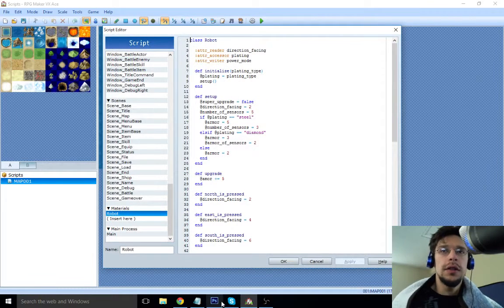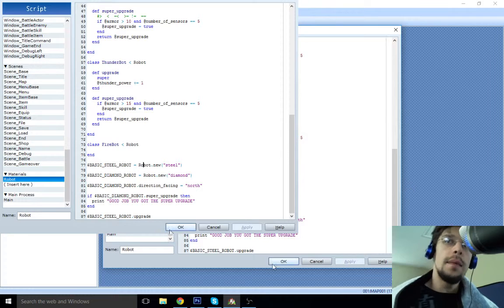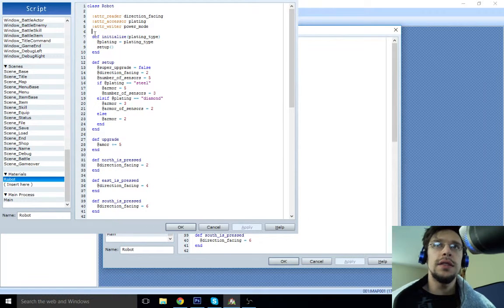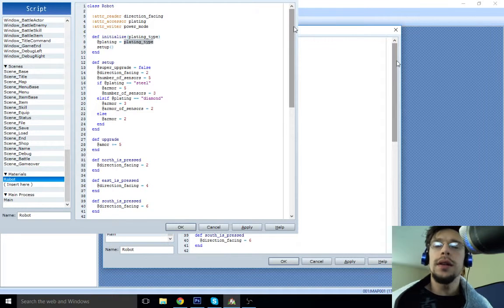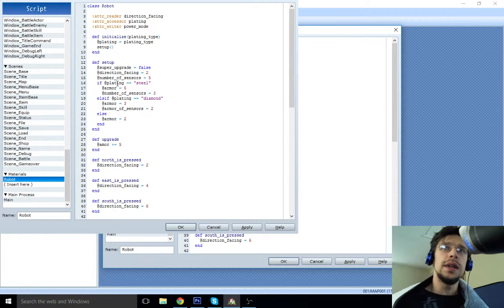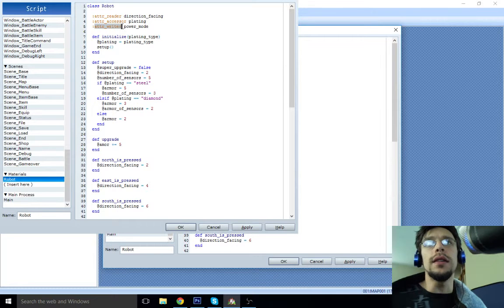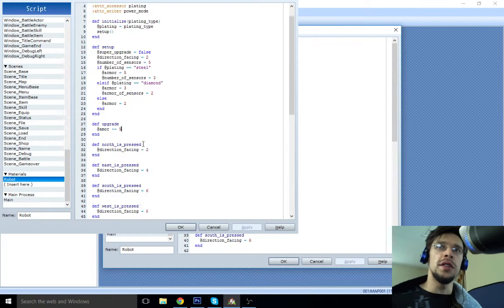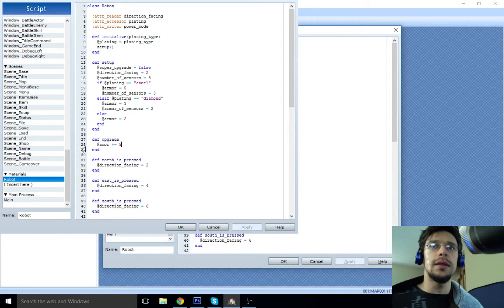Titanhex: Ruby Scripting Basics - Part 9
Titanhex gives a tutorial on Ruby Scripting Basics using the RPG Maker VX Ace engine.